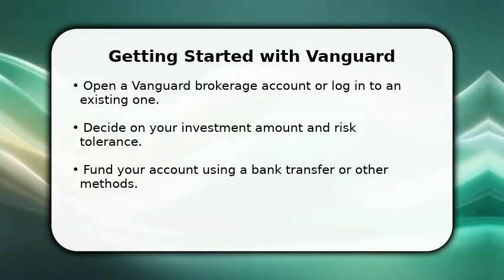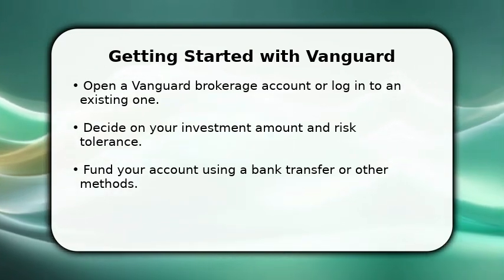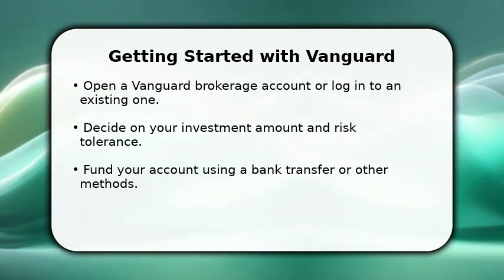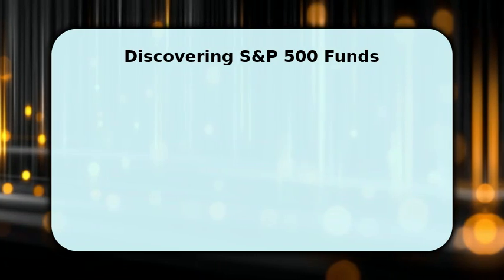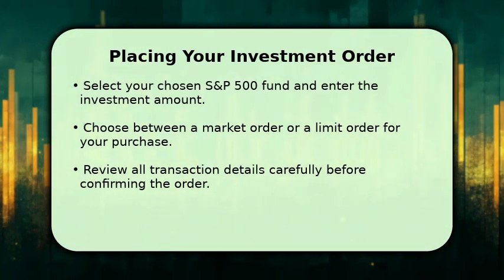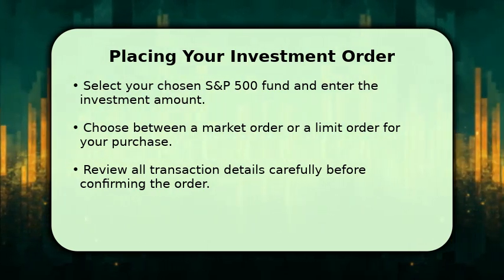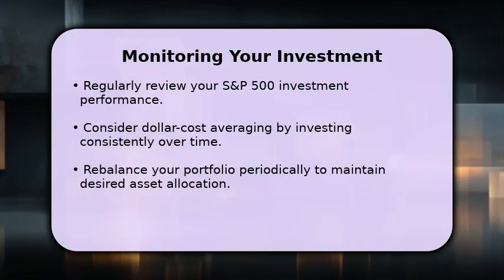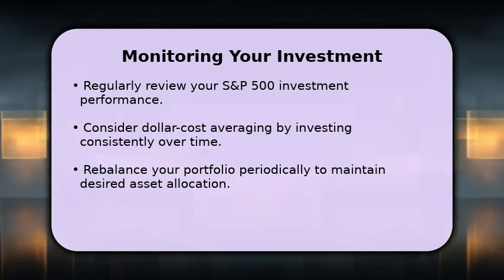How to Buy S&P 500 on Vanguard - Easy Guide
▸ (f) Are you looking to invest in the S&P 500 index fund through Vanguard? This video provides a step-by-step guide on how to buy and start investing in the S&P 500 ETF or mutual fund. We'll cover the necessary steps, including creating a Vanguard account, selecting the right investment option, and setting up automatic investments.